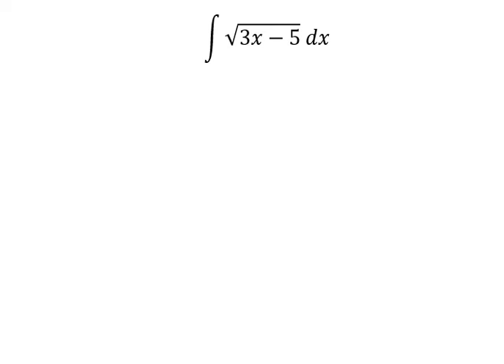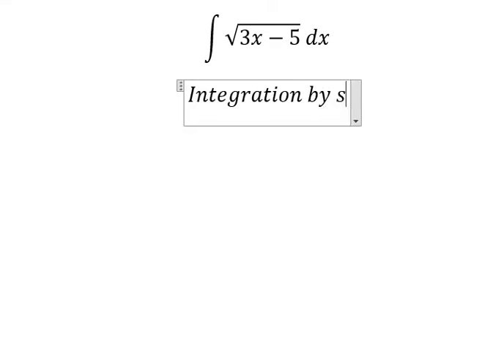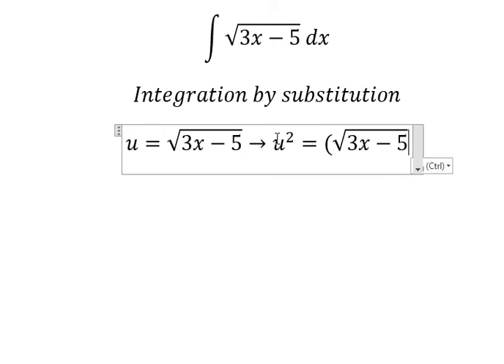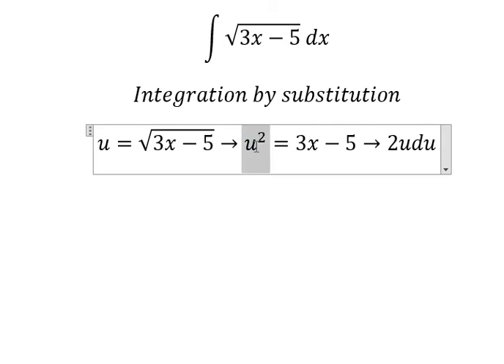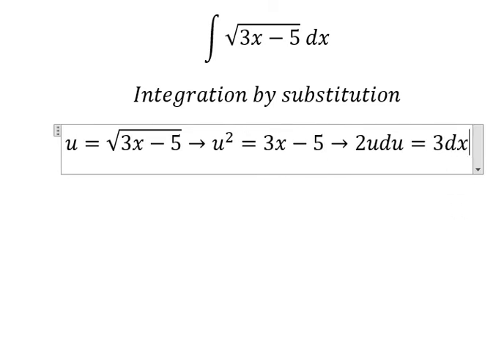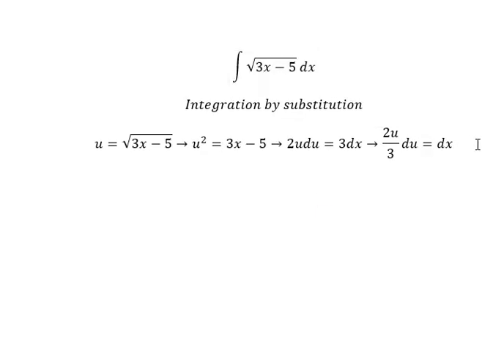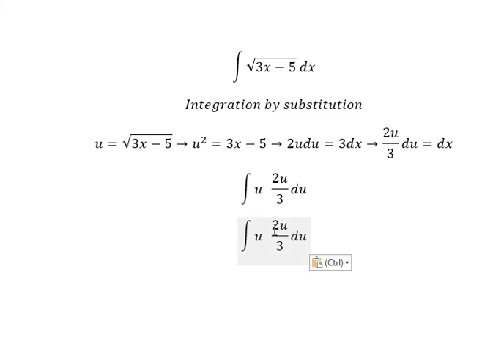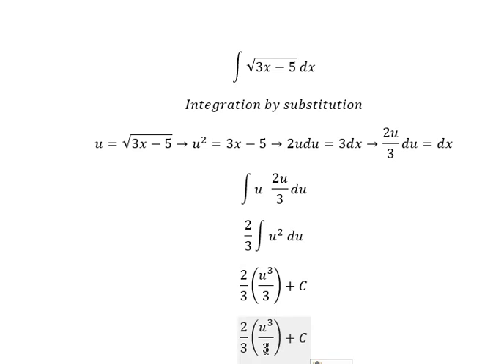Calculus Help: Integral ∫ √(3x-5) dx - Integration by substitution - Techniques - SOLVED!!!